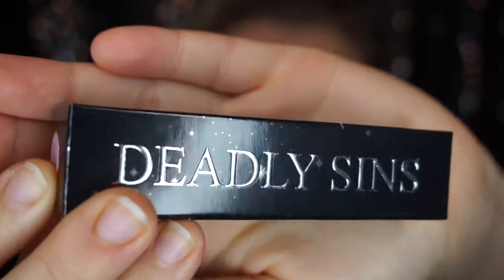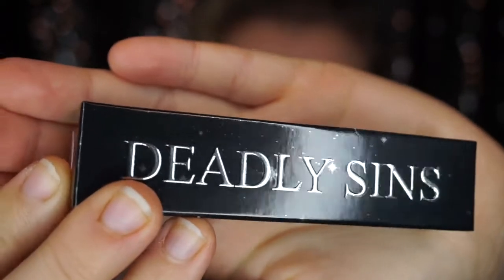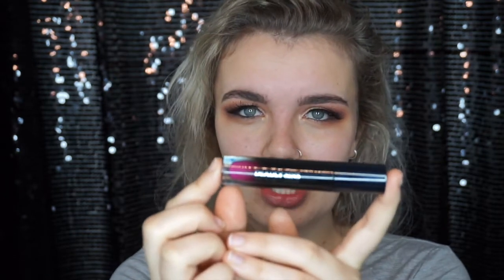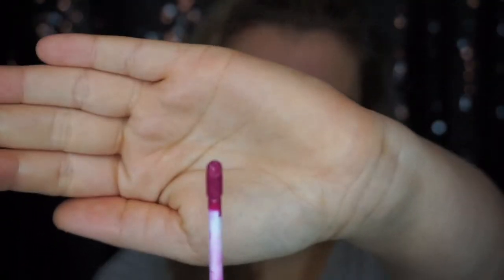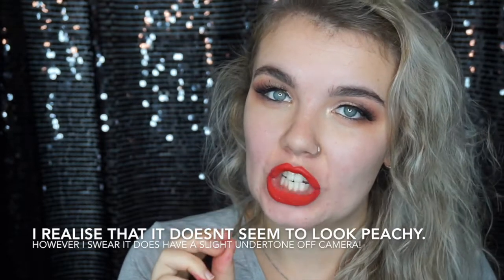Deadly Sins Cosmetics || Lip Swatches/ Review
My honest opinion on Deadly Sins Cosmetics 7 deadly sins Lipstick collection!
They are a new Vegan & Cruelty Free brand that launched this month.